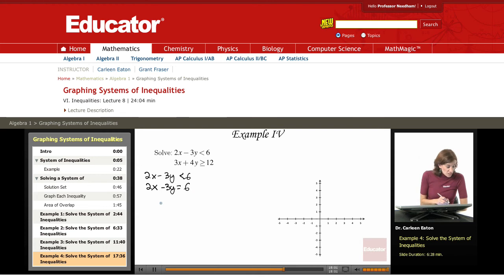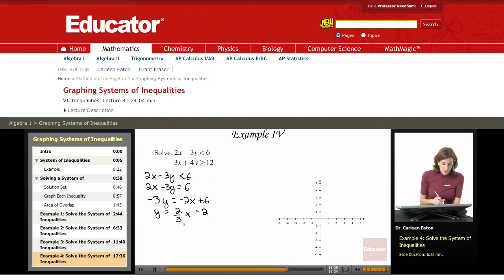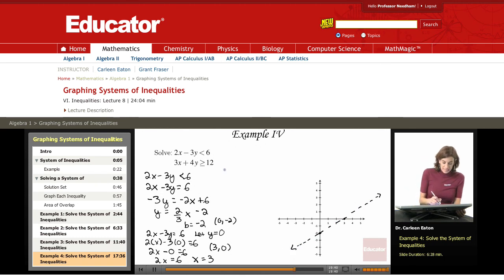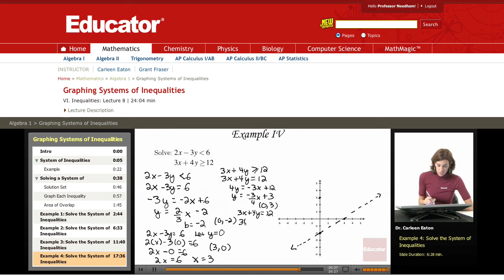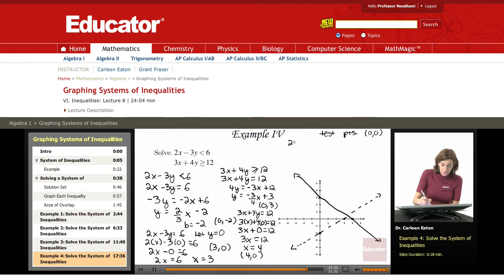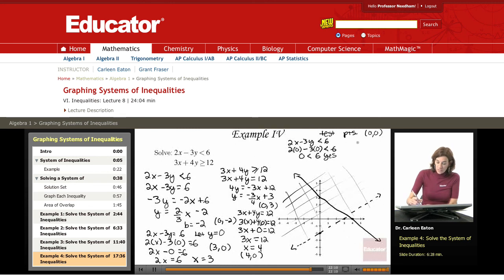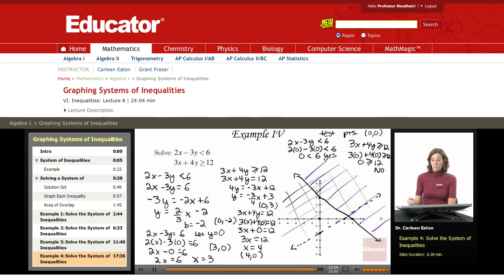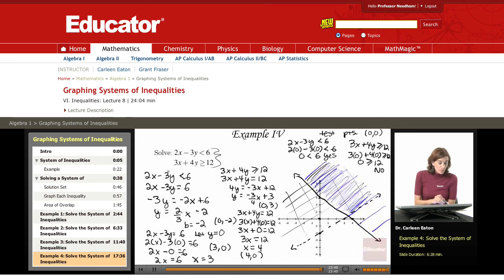Algebra: Graphing Systems of Inequalities